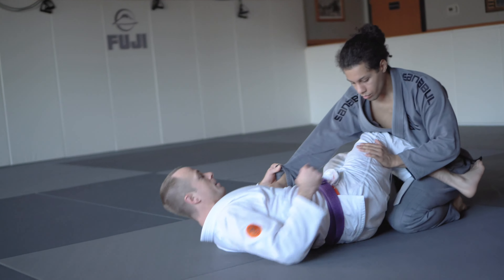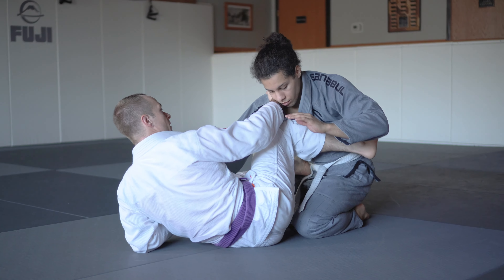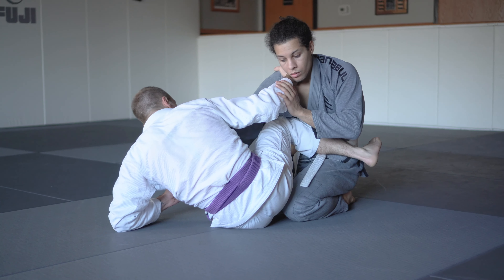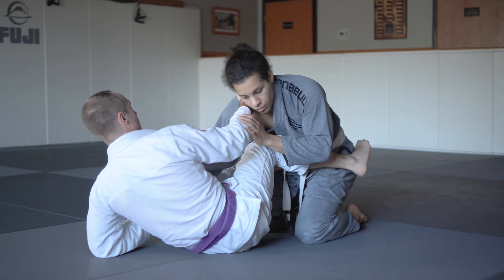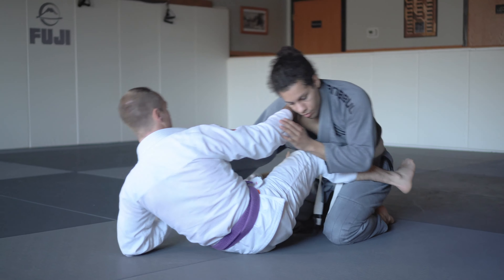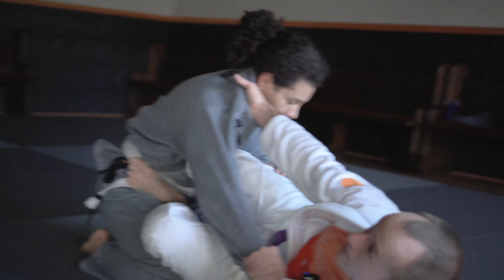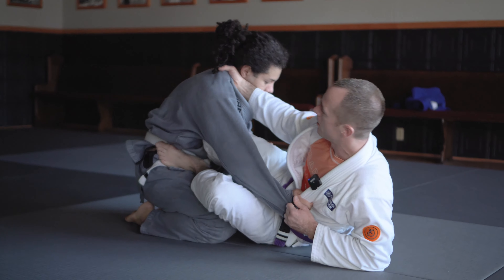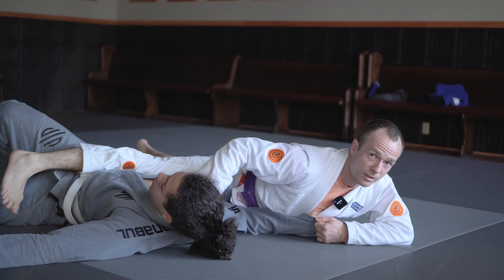Scissor Sweep for BJJ